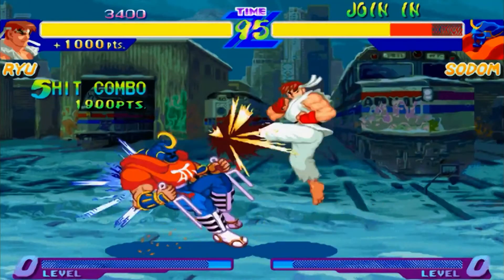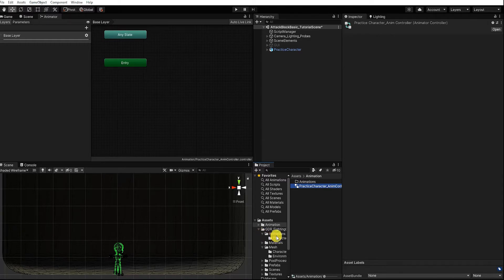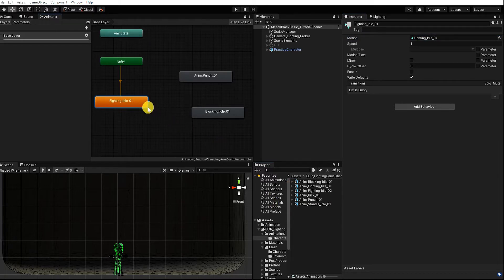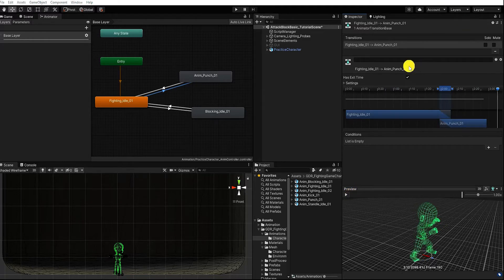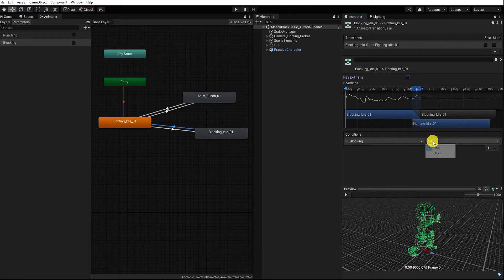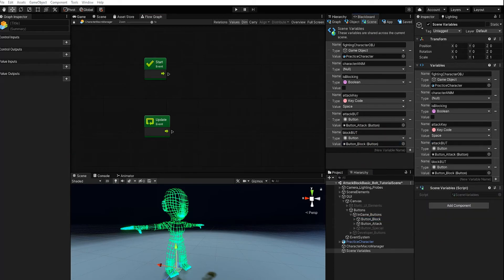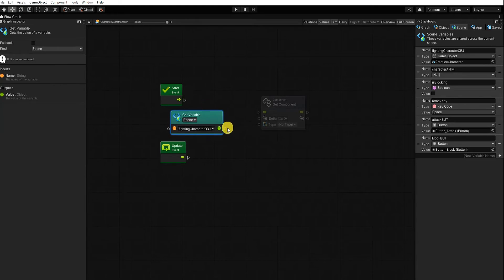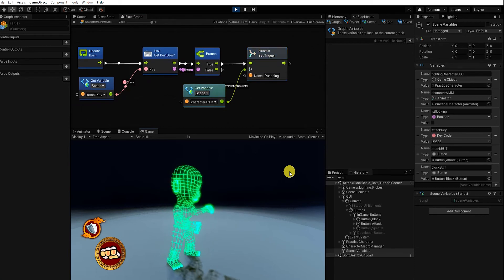Games without code! Creating a basic combat system - [ unity 3d fighting game tutorial ]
A combat system is basic building block of not just a fighting game, but for the vast majority of games on the market today. So In this "Games without code" unity bolt 3d tutorial video, we'll show you How to quickly & easily create a basic attack defense combat system for your game and create games without writing code.

► In this unity 3d fighting game tutorial, we'll be using our wireframe fighting character, which is free on the asset store & comes with several basic, attack, & blocking animations . If you like to download this character asset pack, &/or the Bolt Macro we created in this video, click the links above.

Creating a basic combat system - Unity 3d Fighting Game Tutorial.

🕹️ SUBSCRIBE, we post videos weekly on the channel each with free game asset downloads and  share our knowledge & skills we've learned from over a decade in the game industry with YOU.